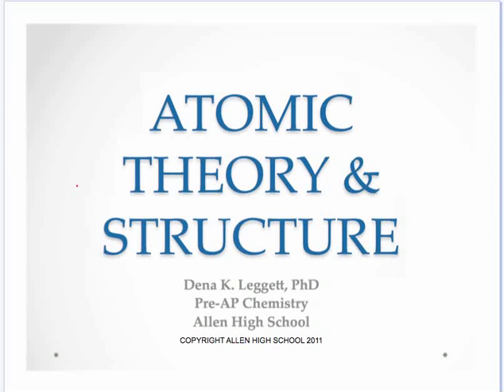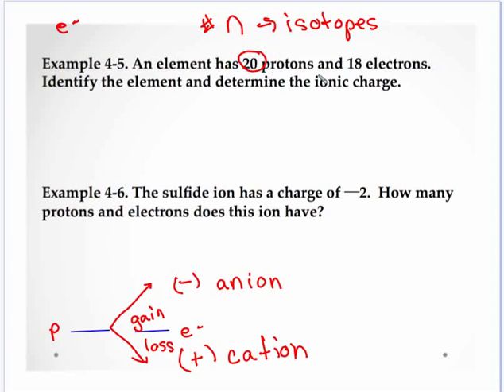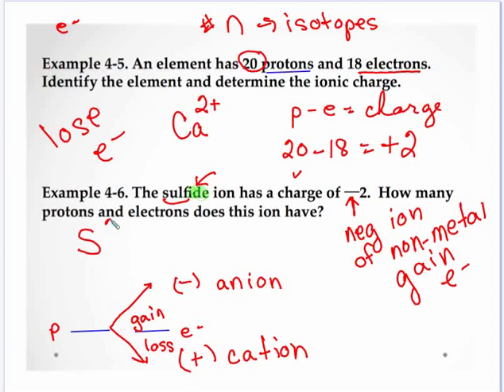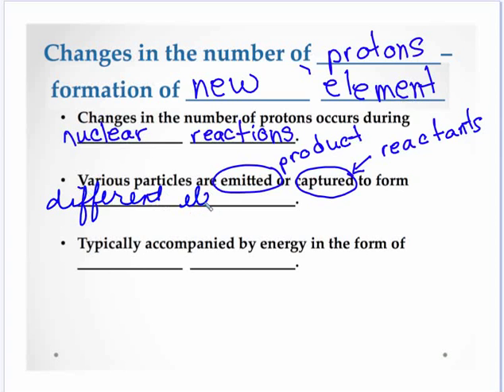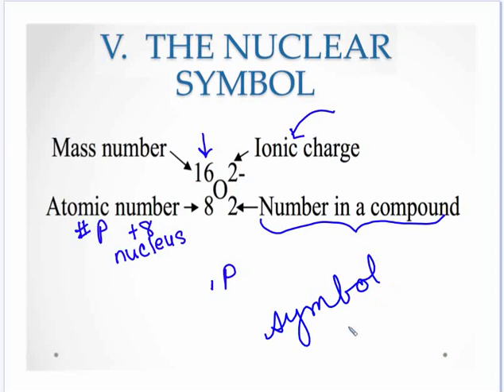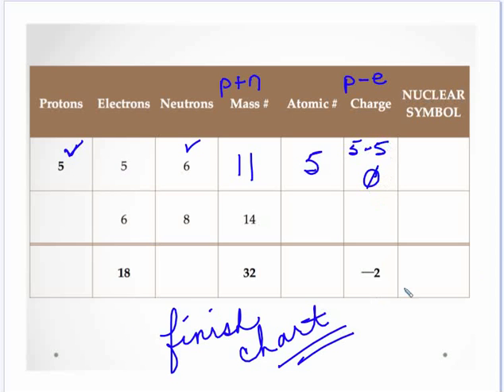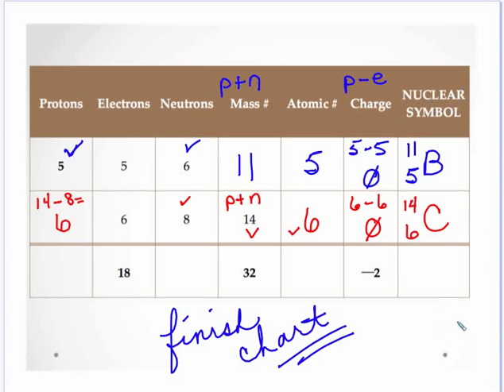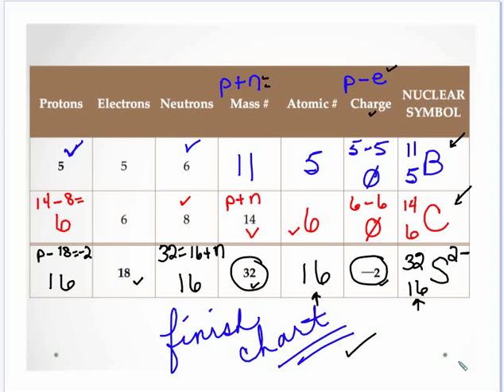Leggett PAP Atom 4-7.mp4